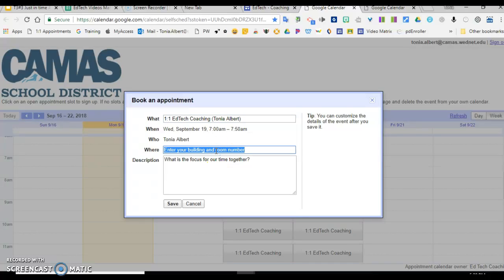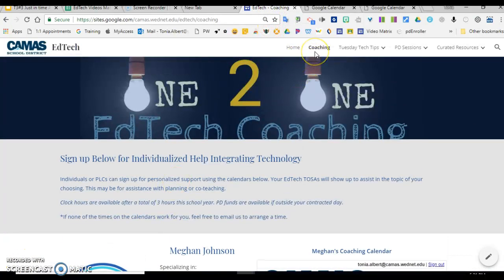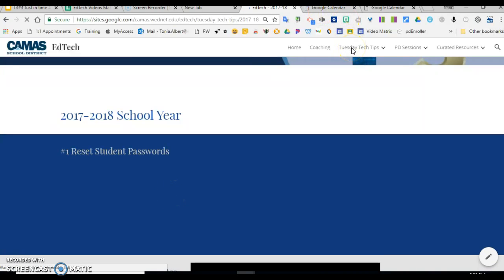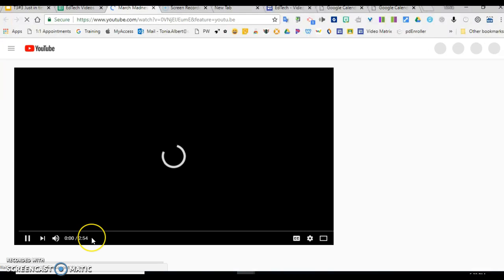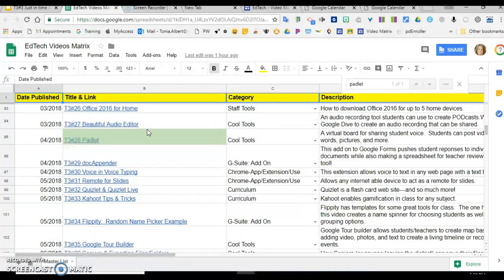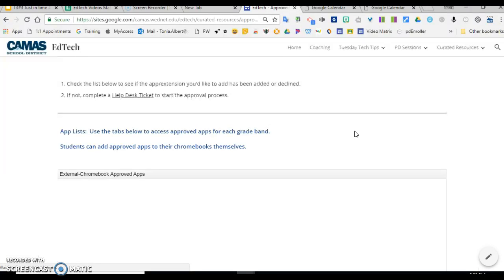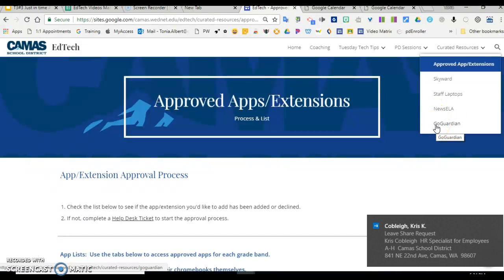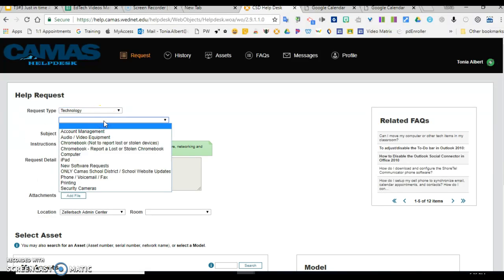T3 #3 Just In Time Assistance